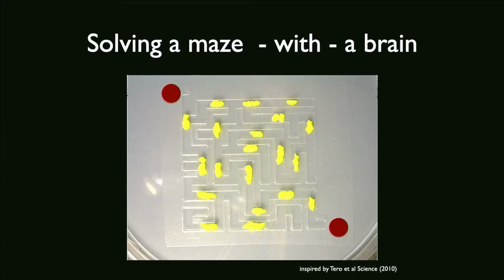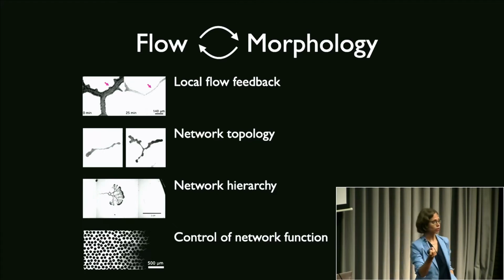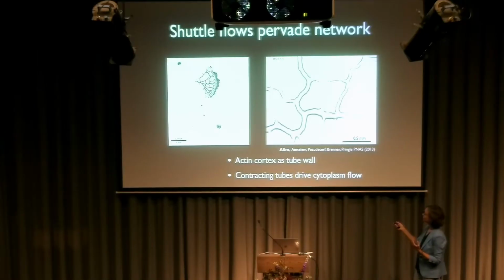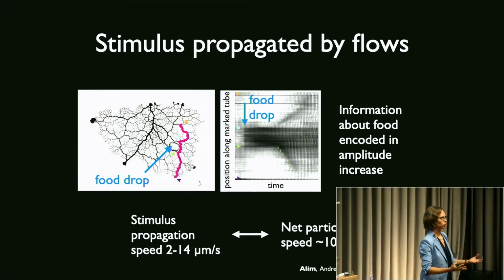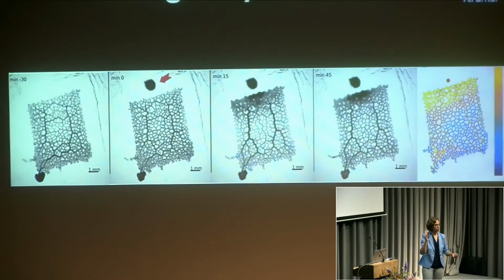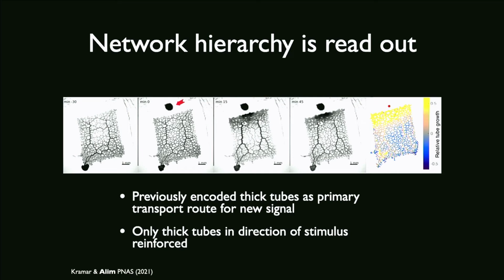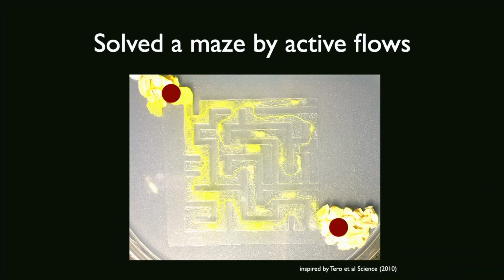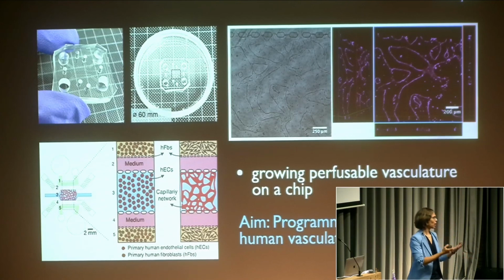Lecture Karen Alim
Recorded lectures of the ICAM Workshop “The Future of the Physics of Life” held 16-17 June 2022 in Amsterdam.

Organized by Pieter Rein ten Wolde, Tom Shimizu, Sander Tans (all AMOLF) and Aleksandra Walczak (ENS Paris).

Speaker: Karen Alim